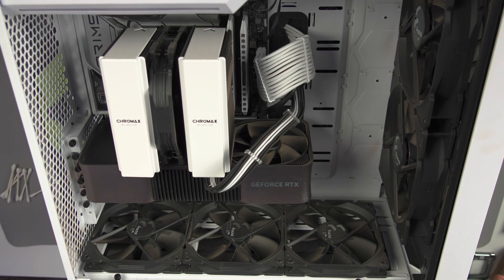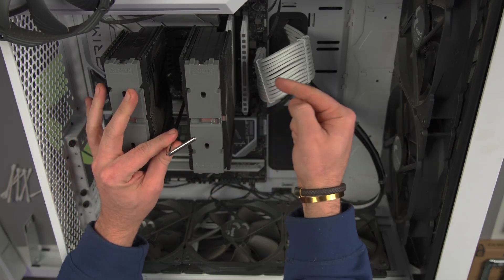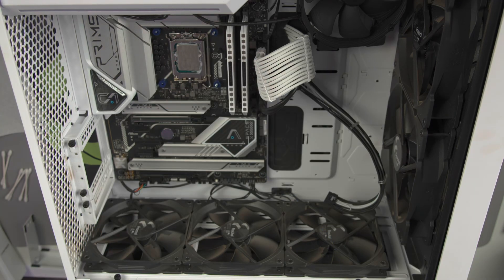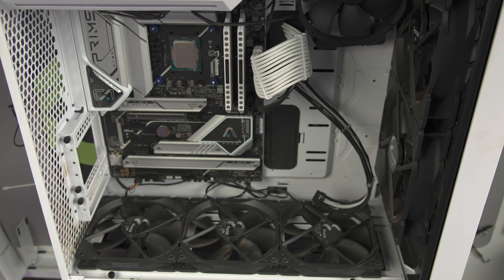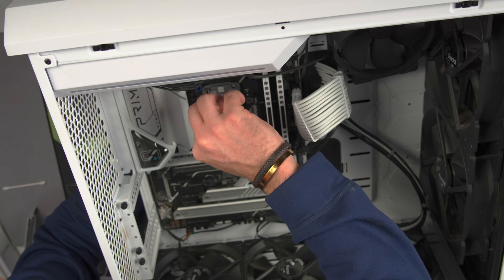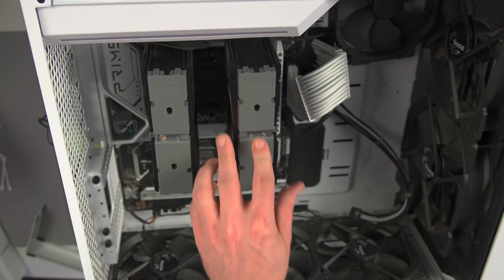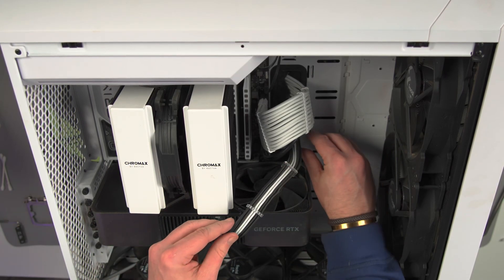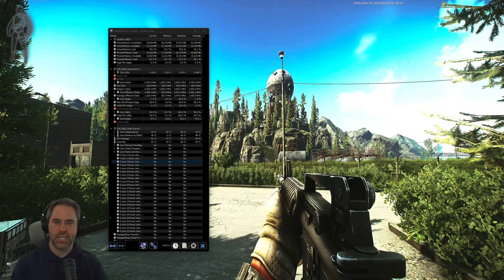How to Install a Contact Frame | 12th and 13th Gen CPU | Lowering CPU Temperature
This video is how to properly install a contact frame to lower CPU temps on the 12th and 13th Gen CPU's. When installing, do note, not to tighten the screws on the Contact frame or air cooler too tightly. If you do it will result in a blue screen on your computer and you will need to loosen them in order to fix that problem.

Link to Contact Frame

Motherboard - ASUS Prime-A Z790
Memory - Corsair Dominator 6200Mhz, DDR5
Power Supply - Aorus 1200w 80+ Platinum
OS - Windows 11
Case - Fractal Torrent White Mid-Tower
Cooling - Noctua HN-D15S Air Cooler
Monitor 1: Alienware 34" QD-OLED Ultrawide (3440x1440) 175hz 12 Bit HDR
Monitor 2: LG 27" (4K) 144hz 10 bit HDR
Camera: Sony A7IV